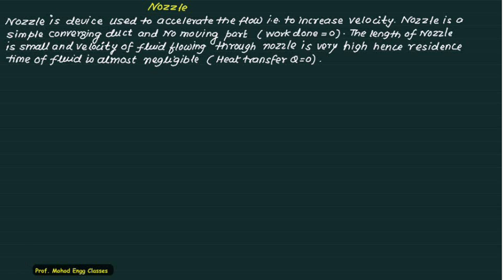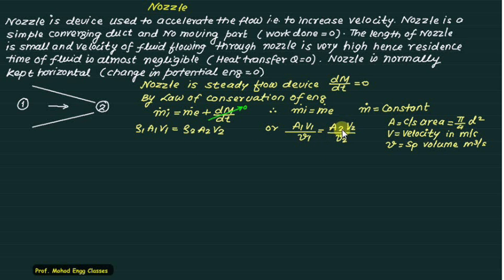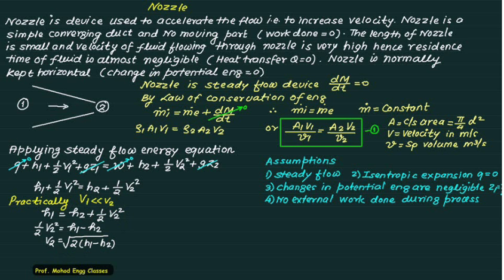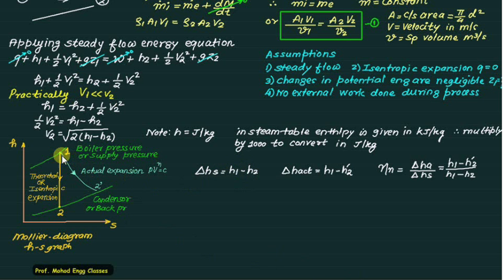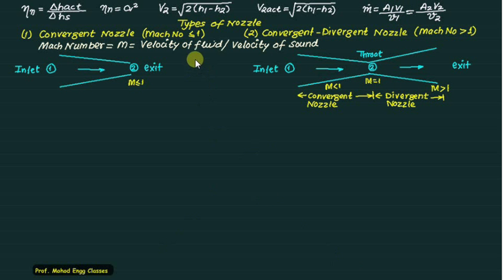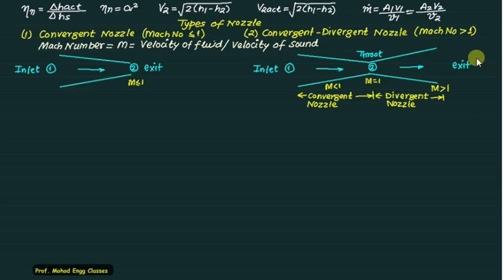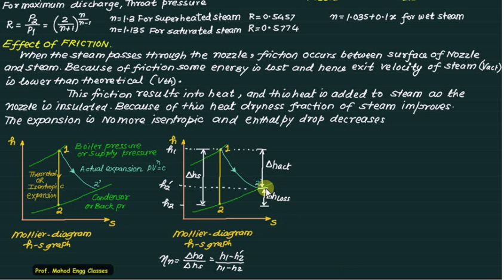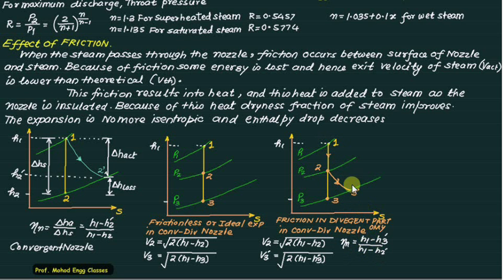Nozzle Introduction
Steam Nozzle Introduction